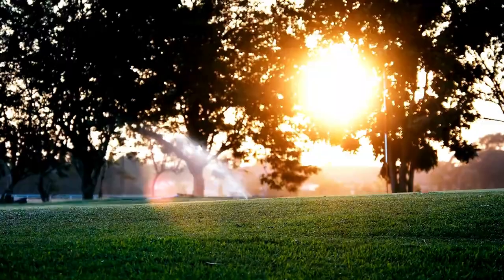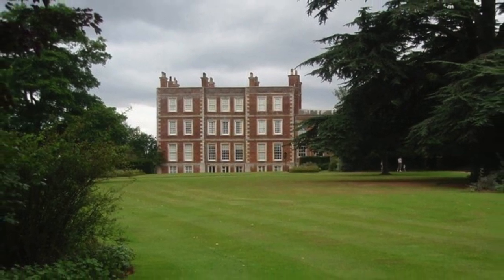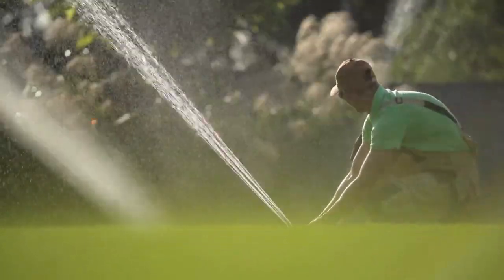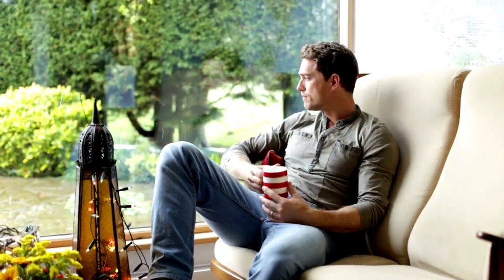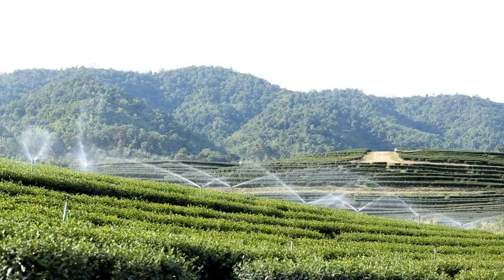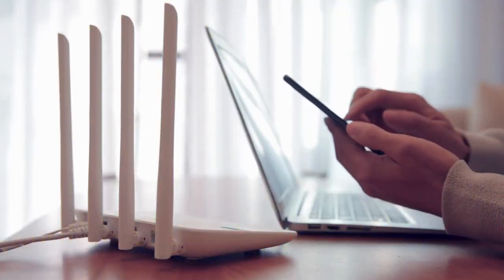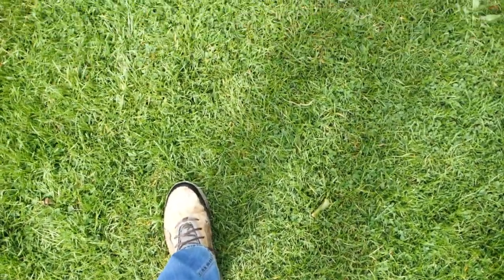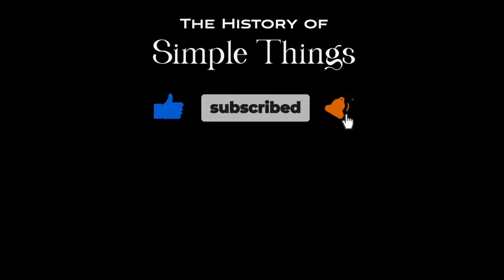Keeping Lawns Green: The Evolution of Lawn Sprinkler Systems | 1.1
Explore the fascinating history of lawn sprinkler systems, from the basic rotating nozzles of the 19th century to today’s eco-conscious smart sprinklers. Discover how these devices evolved from simple irrigation tools into advanced, automated systems that conserve water while keeping our lawns lush. From early innovations in water-scarce regions to the high-tech, Wi-Fi-enabled sprinklers of today, each advancement reflects society’s changing relationship with nature, technology, and sustainable living. Join us as we dive into this century-long journey of invention and environmental responsibility.

Timestamps:
1:00 - Early Beginnings: 19th Century Irrigation Tools
1:35 - The Dawn of Lawn Sprinklers: 1870s–1890s
2:47 - Rise of the Automatic Sprinkler: 1900s–1940s
3:54 - The Golden Age of Sprinklers: 1950s–1970s
4:56 - Environmental Concerns and Tech Advancements: 1980s–2000s
5:45 - The Smart Revolution: 2010s–Present
5:51 - The Future of Lawn Sprinklers